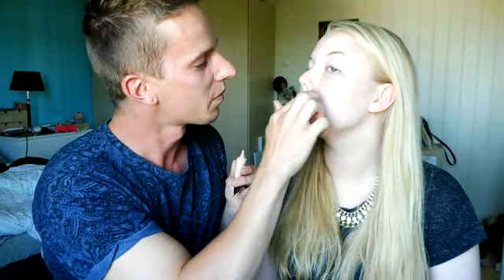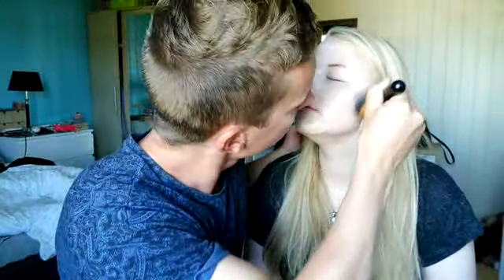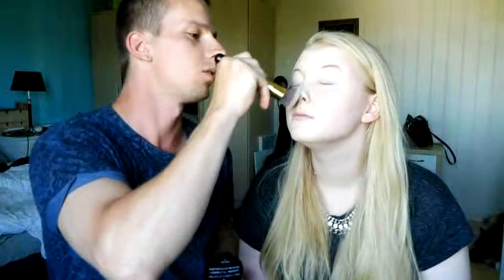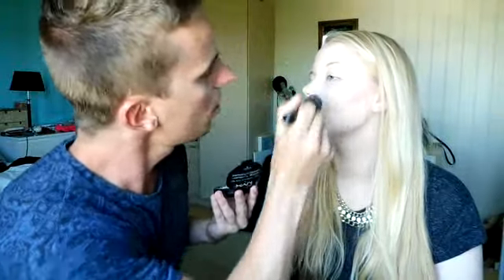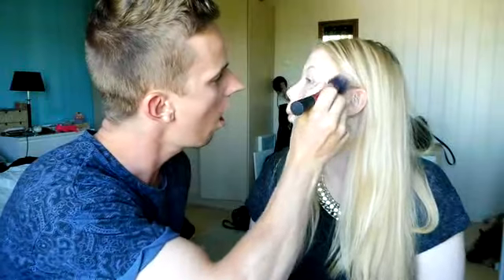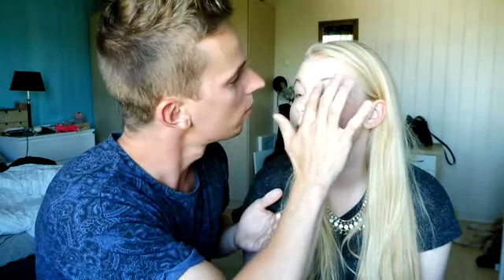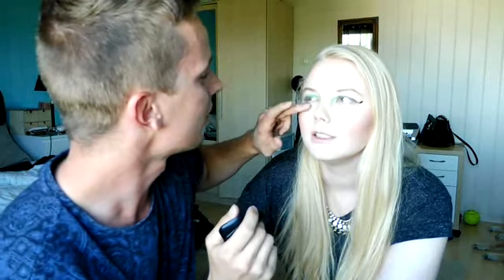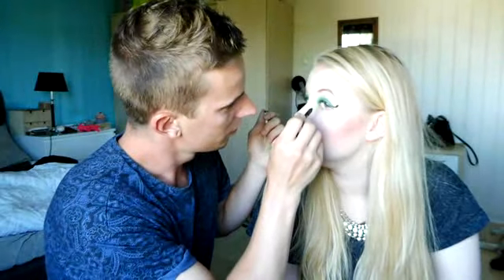My Boyfriend does my makeup!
Hope you liked the video! It was for sure a funny video to film! Please come with more suggestion of videos I can film with my boyfriend ^^